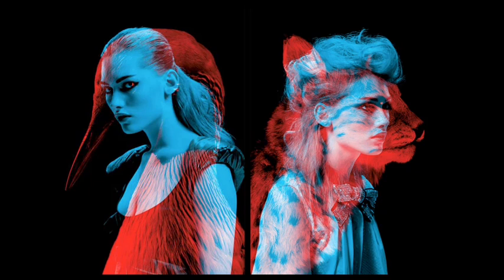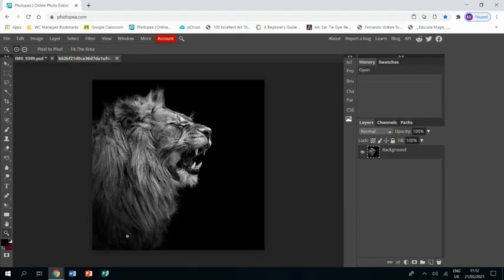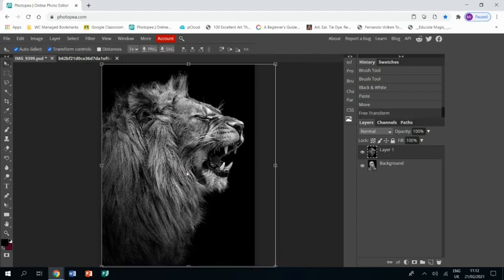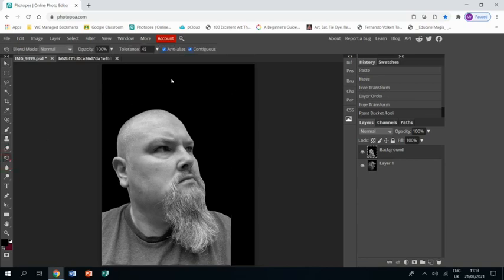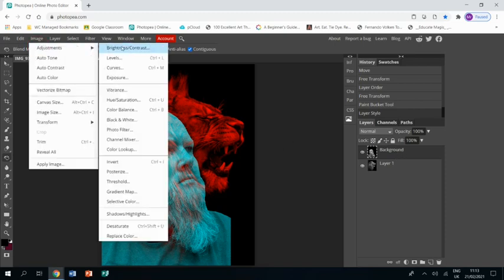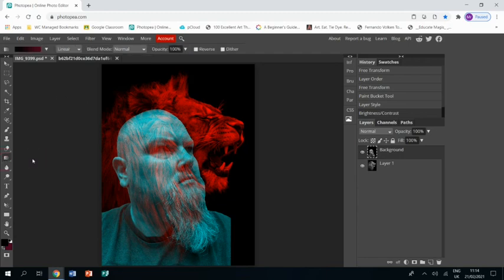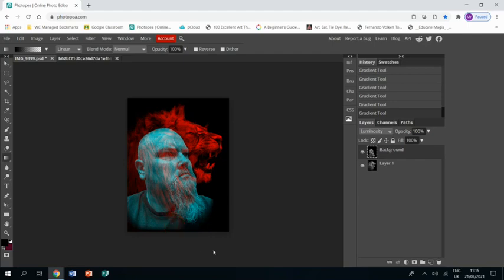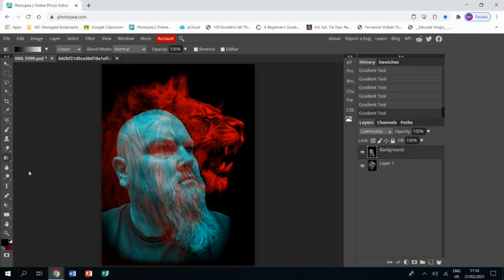Helmo Double Colour Exposure Photopea Tutorial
Learn how to create a piece of double colour exposure work in the style of the design team, Helmo.